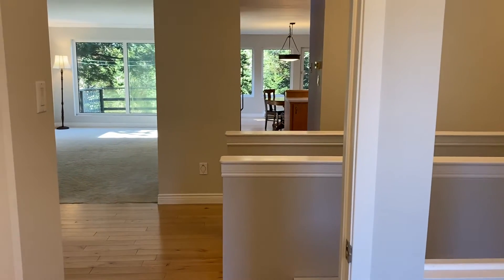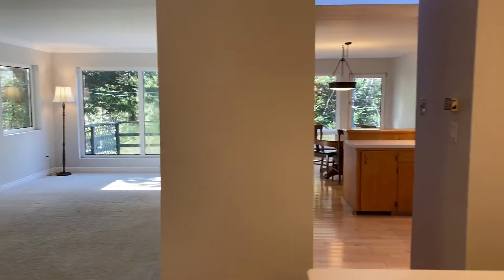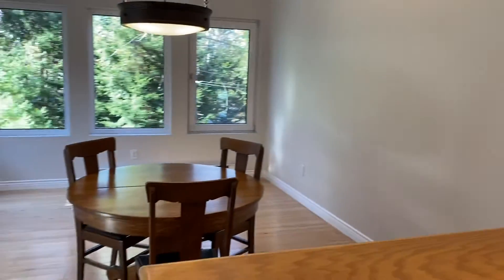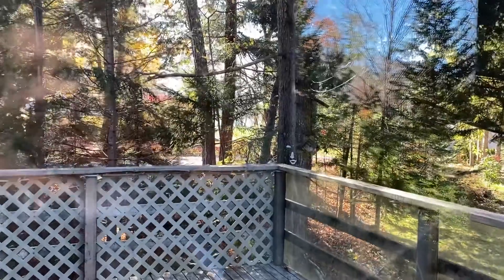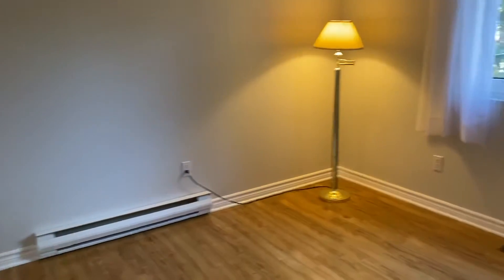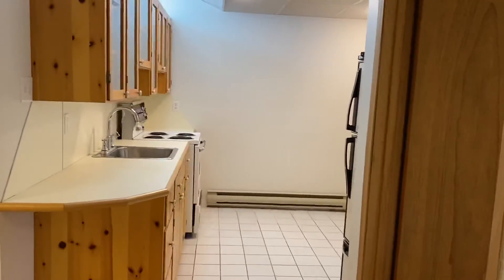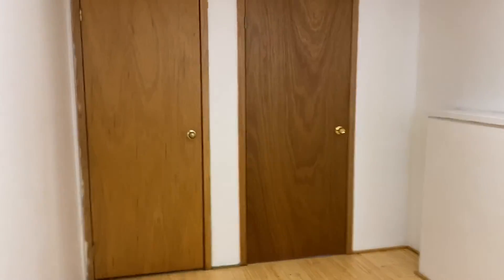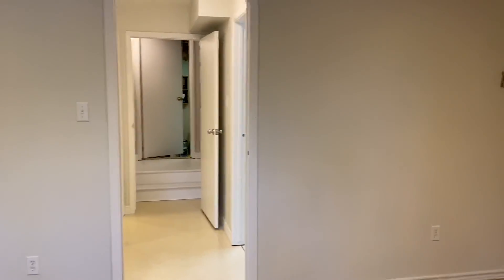Shawn Moore | Halifax Real Estate | 4185 Hwy 2 Wellington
Wow! $269,900!!! This is a stand out value in the Fall River/Wellington/Waverley area just past the fire hall in Wellington and close to all of Fall Rivers amenities. It has that unique very appealing layout that make it special, but I really love the curb appeal because of the modern architecture and roofline.The sellers have done an amazing job at brightening this space and updating all the paint, countertops, lighting, and check out the sink and faucet and the skylight in the kitchen! There is Loads of kitchen cupboard space and tons of natural light streaming in from the large windows along the back,  all open into a very large family room directly from the kitchen. The garage is extra wide, and really deep, extend the full length of the home with a walkout door off the back end and is attached to the home.It’s move-in ready, but you have the added benefit of purposing the basement level to best suit your family’s needs. Currently it has a kitchenette and could be a two bedroom in law suite or an amazing space for your kids/teens with the walk out to the exterior. Never worry about your roof with Most of the main roof covered in steel, only five-year-old garage door and opener, central vac system, and brand new hot water heater. These homes easily sell for over $300,000 in the greater fall river area. Don’t miss out on this opportunity!  offers to be held at the end of the week November 6, 2020